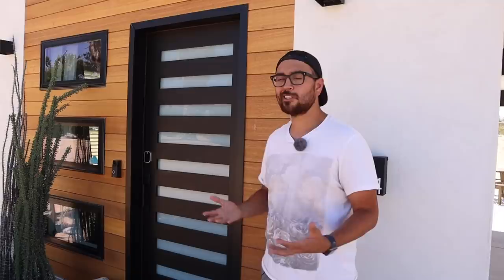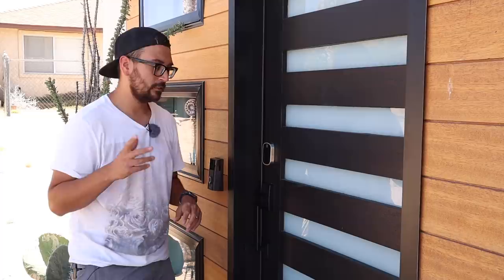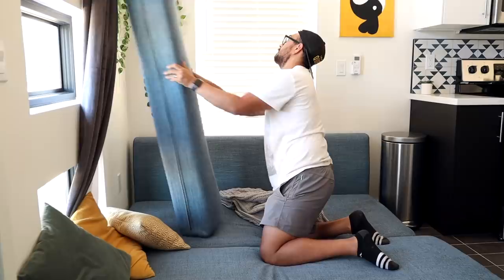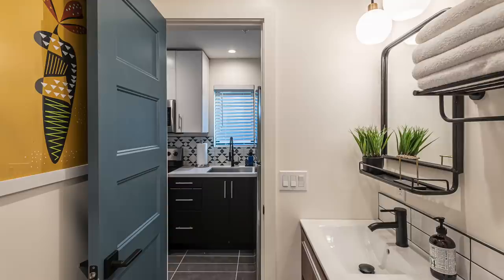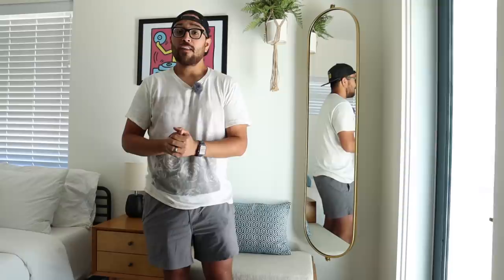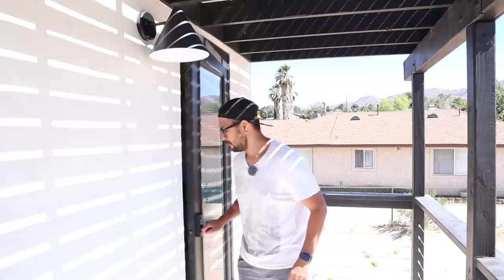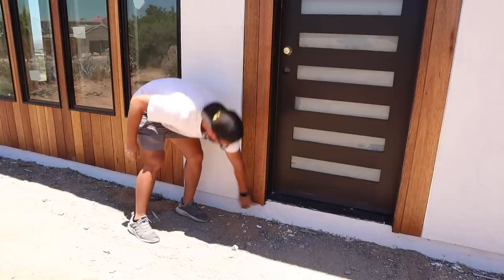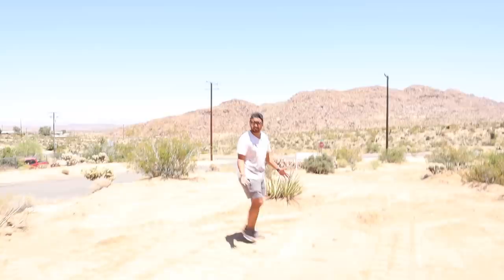Inside My $165,000 Tiny Home In Joshua Tree, California | Hop in and Tour the Casita Conejo Harebnb!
Get $600 off your tickets to Host Con - The #1 STR conference in the world 👇🏽👇🏽
STEP 1: Watch my case study on creative hosting 👇🏽

STEP 3: Sign up to host on Airbnb and get my listing feedback

*All content on the Robuilt YouTube channel reflects my own opinions and should NOT be taken as legal advice, financial advice or investment advice. Please seek out the guidance of professionally trained and licensed individuals before making any decisions.